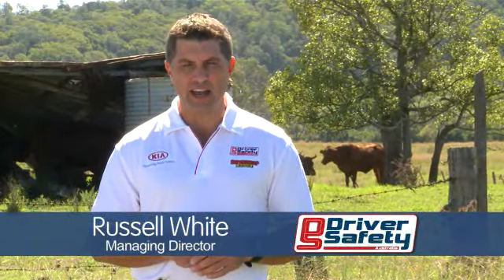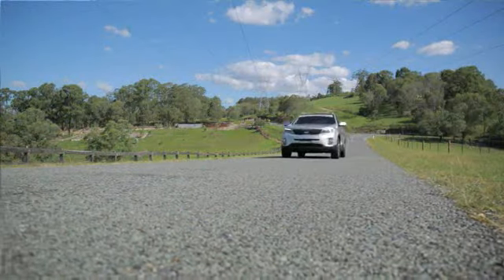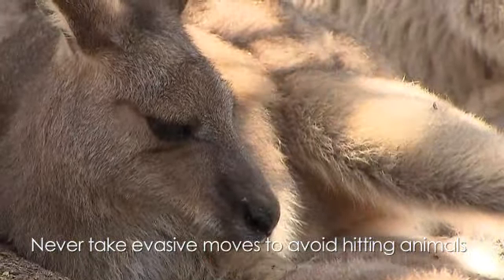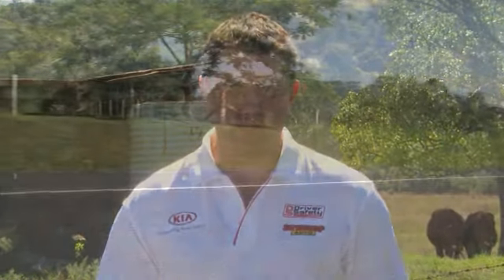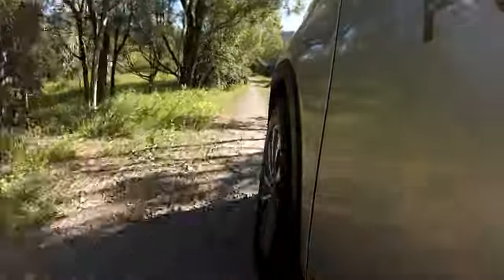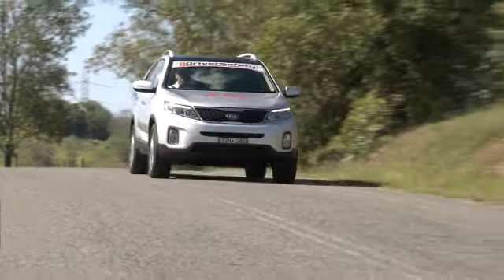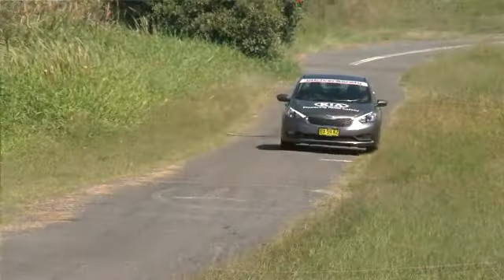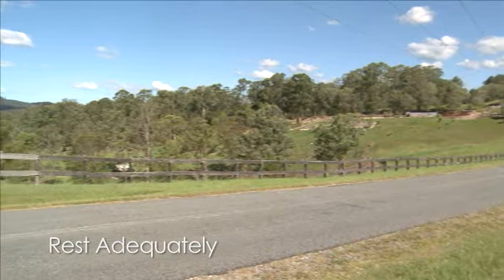Driver Safety Tip: Rural Driving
When we're in a country area the conditions we have to deal with are different from suburban areas.  Russell White from Driver Safety Australia provides tips on how to handle yourself in rural areas.